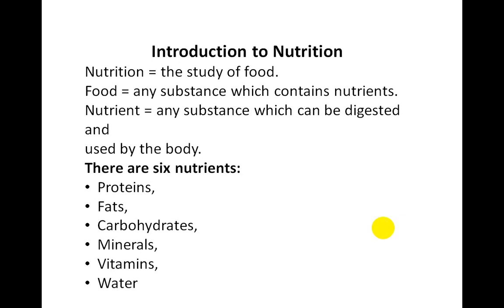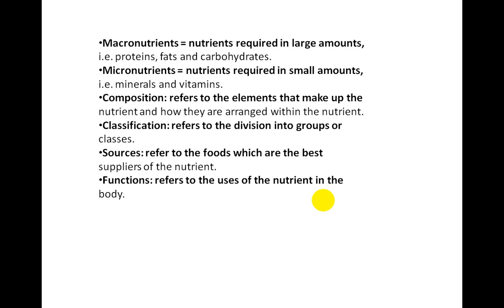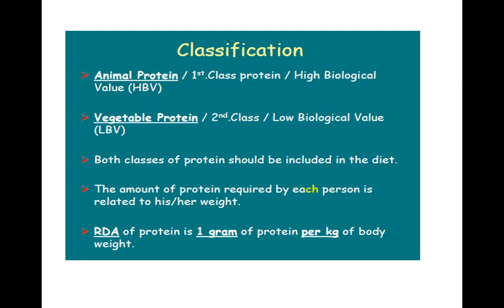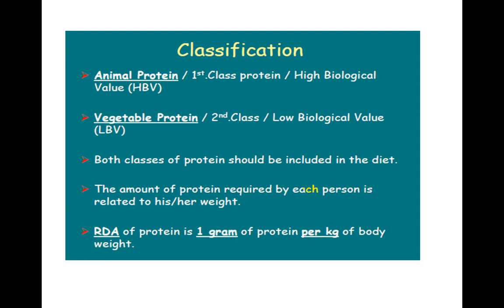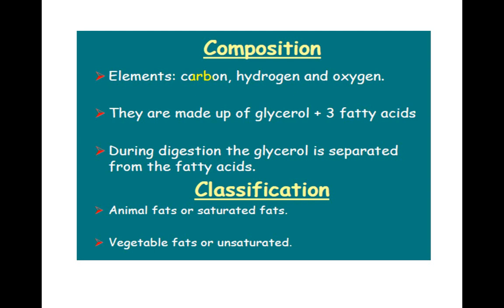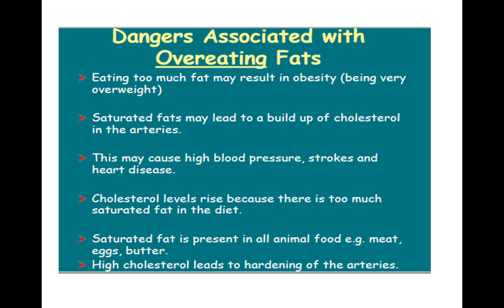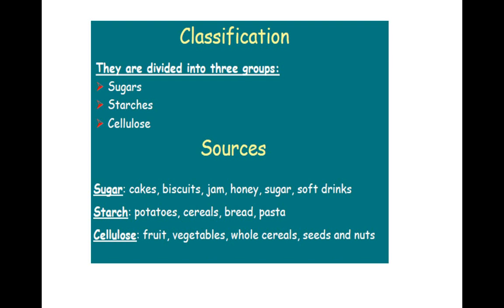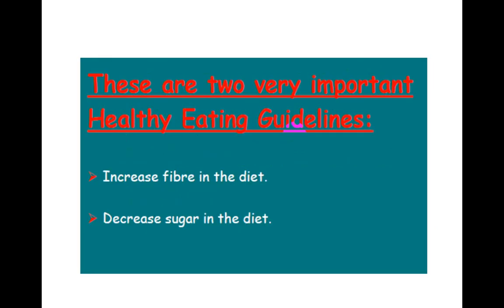Lecture No 1 Nutrition